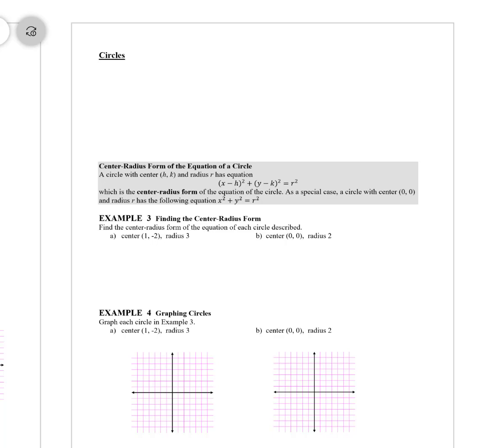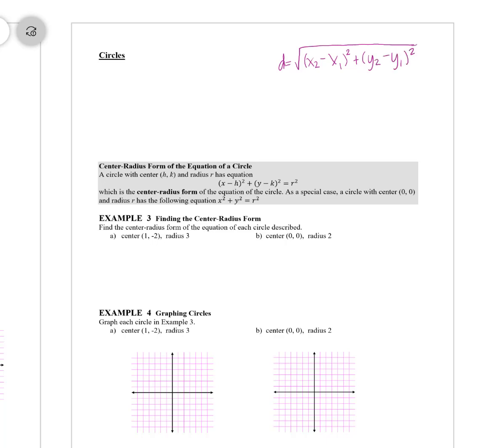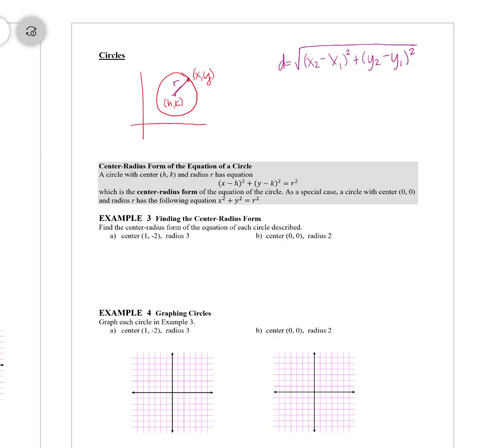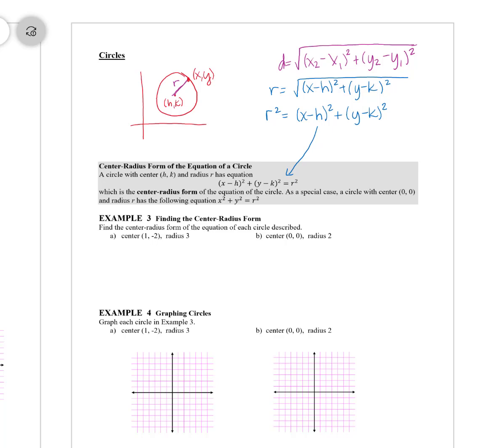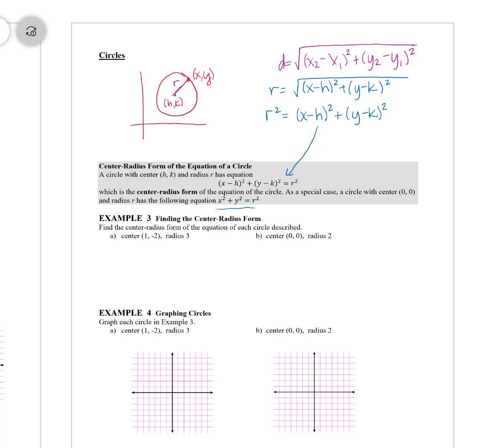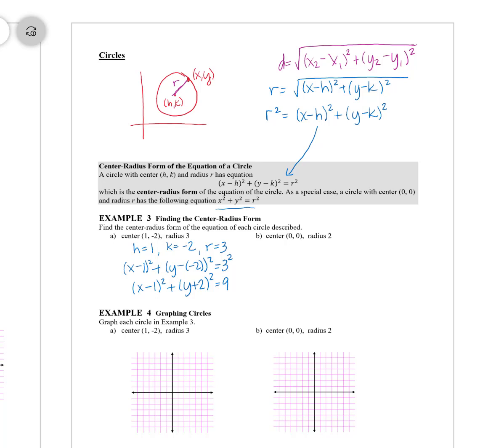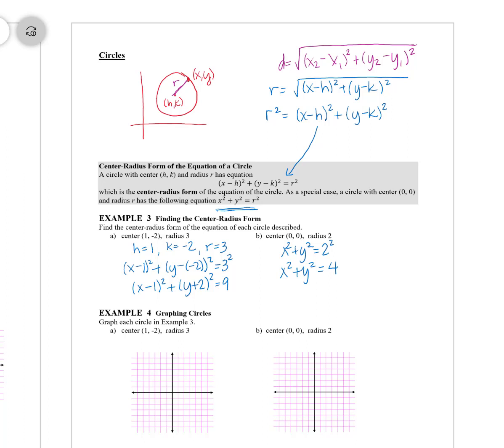App B pg 2